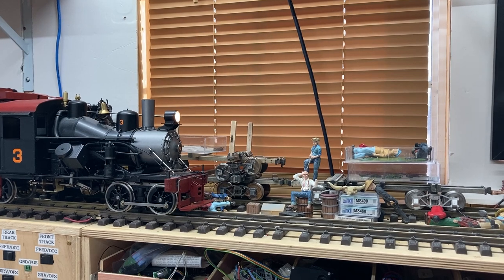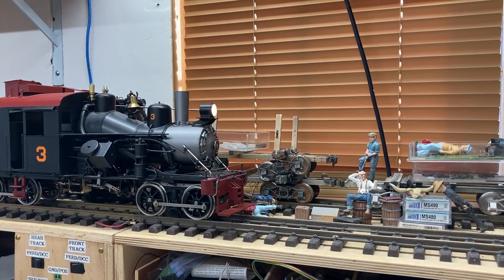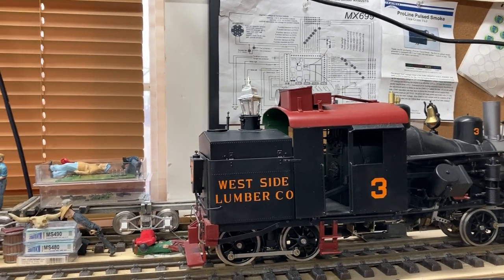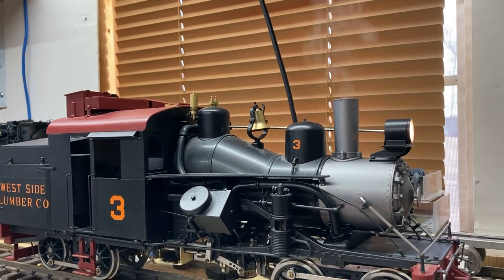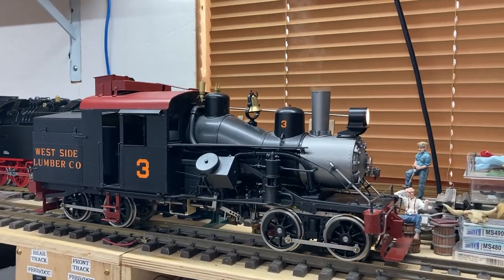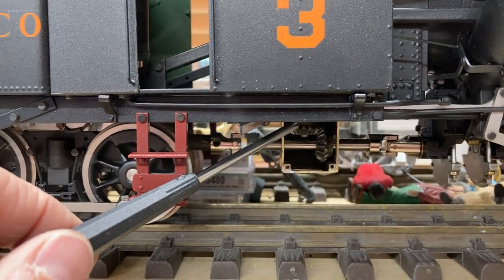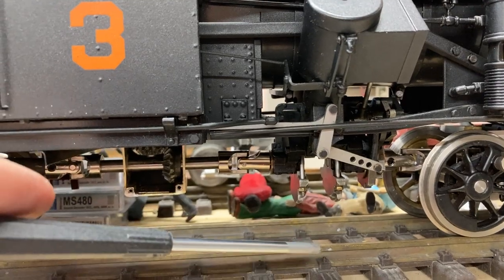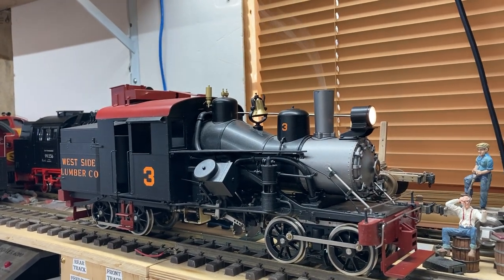Accucraft Heisler, rebuilt and upgraded to DCC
This Accucraft Heisler has had all of the U-joints replaced, and a new gearbox was built, additionally, a Zimo MX699LV with a Trainline45 smoke generator was installed in the boiler using a custom mounting plate. the smokestack was milled out to allow greater flow for the smoke.  it's using a Heinz Dappen sound project for the Heisler.